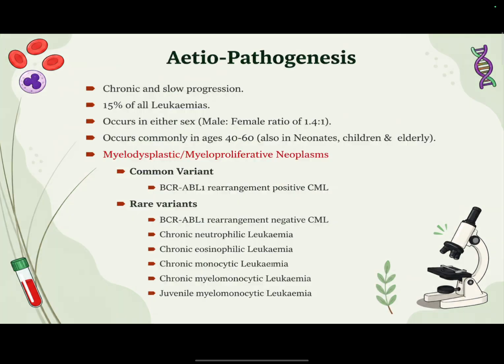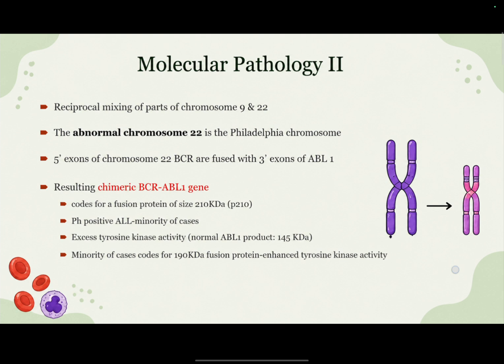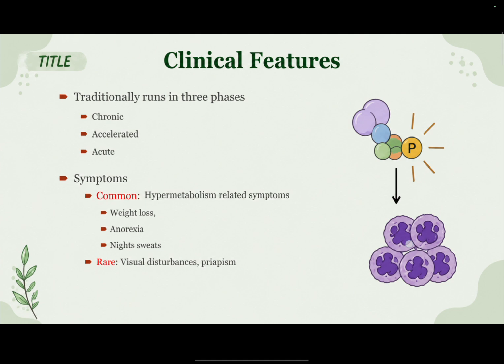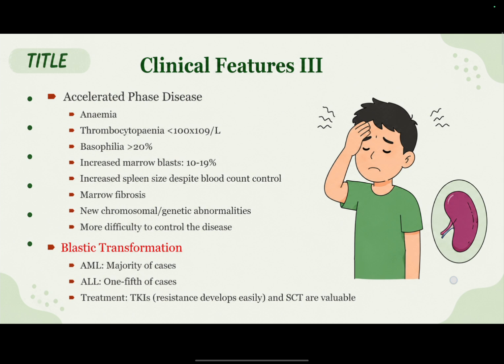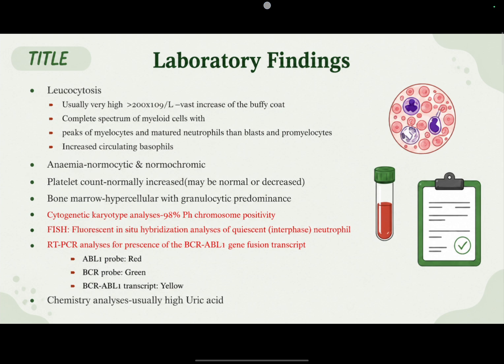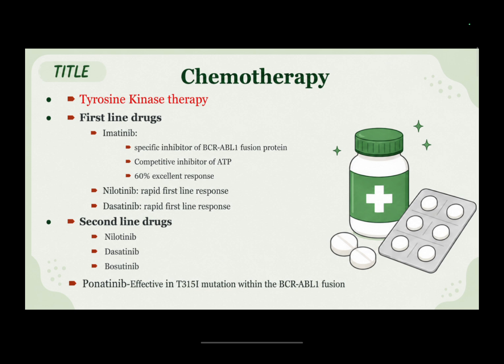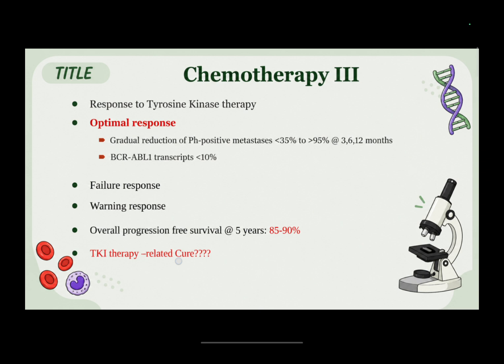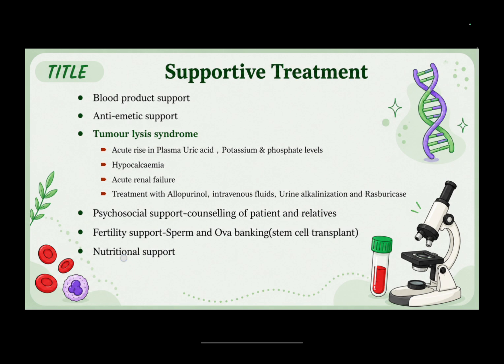Chronic Myeloid Leukemia